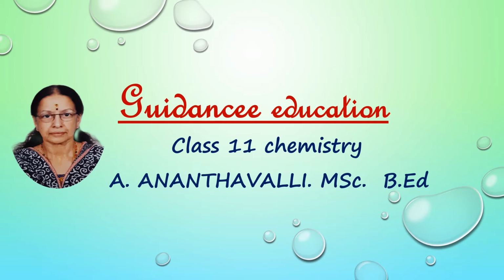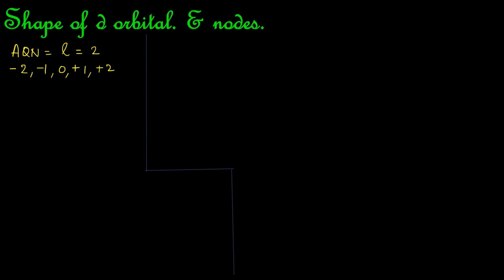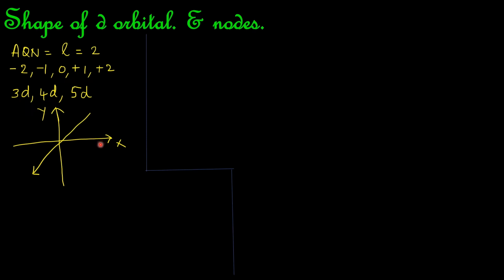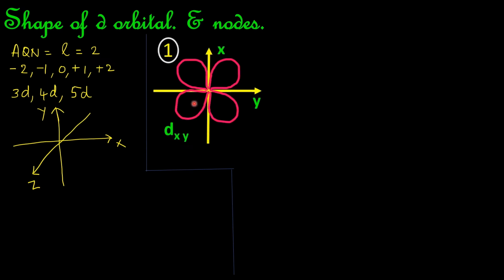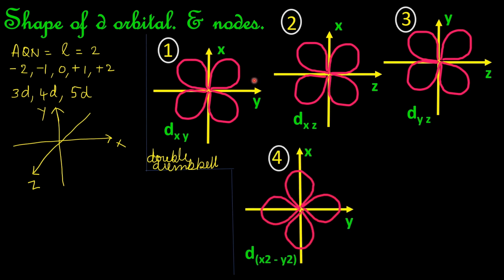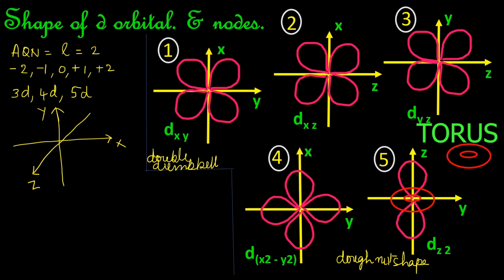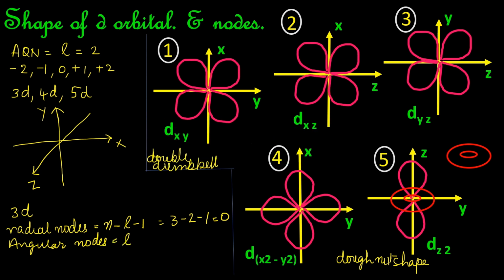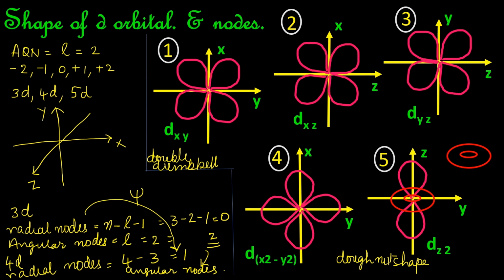shape of d orbitals /nodes of d orbital/quantum model/structure of atom/double dunbell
double dunbell#doughnutshaped#guidanceeeducation
 shape of d orbitals /nodes of d orbital/quantum model/structure of atom/double dunbell/dough nut shaped

d orbitals are double dunbell shaped, and dough nut shapedshape is complex .explained in simple terms.
nodesangular nodes and radil nodes are present.
questions.
why is the d orbital double dumbell shaped?
how are the d orbitals named?
thanks.
keep working
good luck